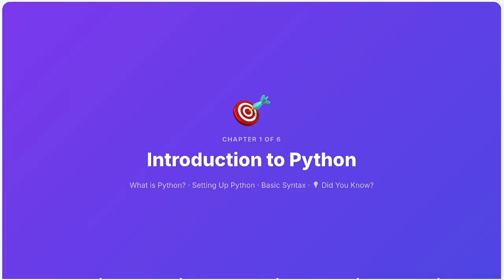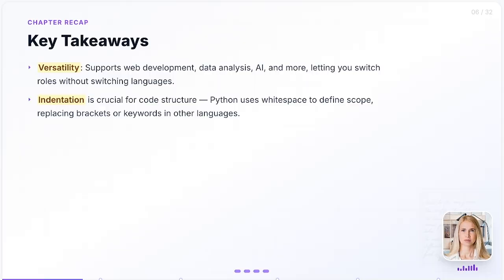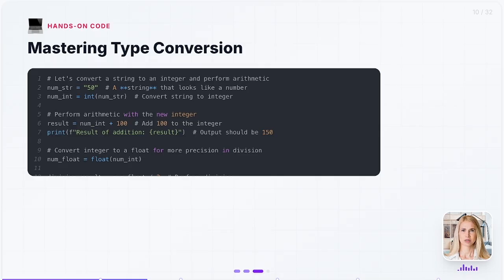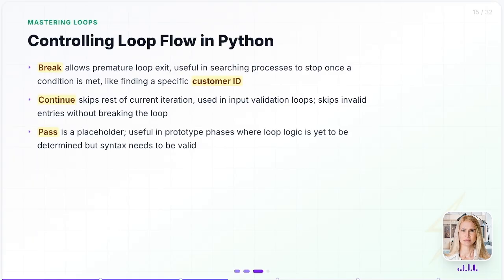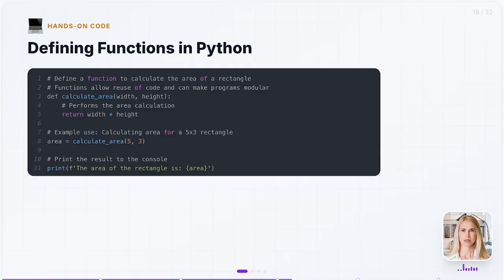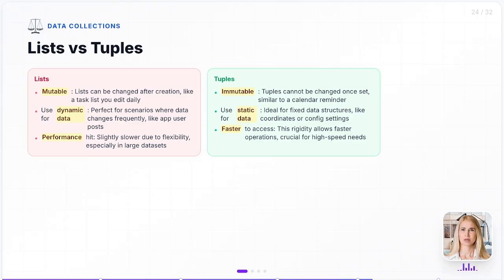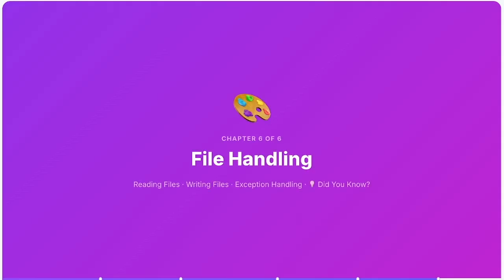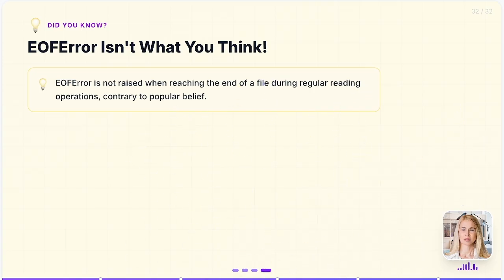Learn Python from Scratch in 20 minutes — Here's the Best Path for Full Python Course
Learn Python completely from scratch in just 20 minutes — and discover the best learning path to take your Python skills from beginner to professional.

This is not just a crash course. After the full Python fundamentals, we lay out the exact roadmap every serious Python learner should follow in 2026.

🔥 Why Python right now:
→ #1 most popular programming language for 5 years running
→ Average Python developer salary: $95,000–$140,000 per year
→ Used in AI, web development, data science, automation, and finance
→ Easiest language to learn — reads almost like plain English

📚 What you'll learn:

✅ What Python is and why it dominates every tech field
✅ Variables and all data types — strings, integers, floats, booleans
✅ String formatting with f-strings
✅ Numbers and all arithmetic operators
✅ If statements and decision making
✅ For loops and while loops
✅ Lists — storing and manipulating collections
✅ Dictionaries — key-value data storage
✅ Functions — writing reusable, clean code
✅ Lambda functions and built-in functions
✅ Getting user input and handling it safely
✅ Error handling with try, except, and finally
✅ Reading and writing files
✅ Classes and object-oriented programming
✅ Python's most powerful libraries
✅ Building a complete quiz app project
✅ The best learning path after this course
✅ Which Python specialization to choose — web, data, AI, or automation
✅ Free and paid resources ranked by quality

📚 The Best Python Learning Path:

After this course, choose your specialization:

🌐 Web Development → Django or Flask → REST APIs → PostgreSQL → Deploy
📊 Data Science → NumPy → Pandas → Matplotlib → Scikit-learn → Kaggle
🤖 AI and ML → TensorFlow → PyTorch → Hugging Face → Build models
⚙️ Automation → Selenium → BeautifulSoup → Schedule → Automate your life

► CS50P Harvard free course: cs50.harvard.edu/python

📌 Full Free Series:
► Learn Python from Scratch ✅
► Learn JavaScript in 20 Minutes ✅
► Learn SQL in Under 10 Minutes ✅
► Frontend Web Development in 12 Minutes ✅
► Docker Crash Course in 10 Minutes ✅
► AI in Google Sheets in 10 Minutes ✅
► Digital Marketing Crash Course ✅
► Introduction to AI in 7 Minutes ✅
► Excel for Beginners — coming next

💬 Drop a comment: Which Python path are you taking — Web Dev, Data Science, AI, or Automation?
👍 Like if Python finally clicked for you after this video